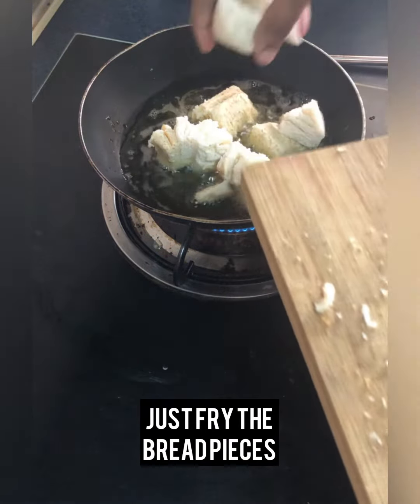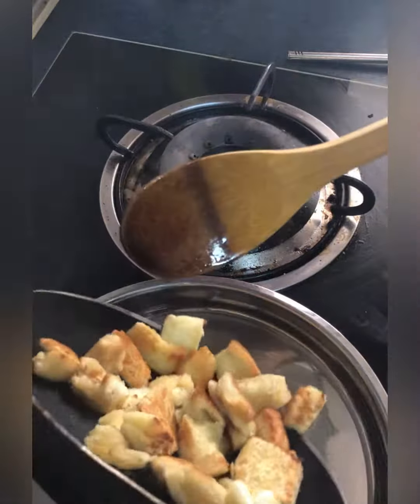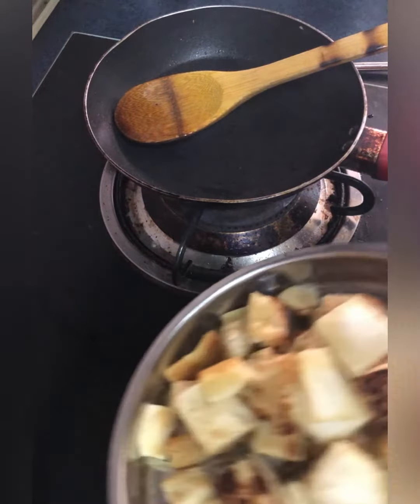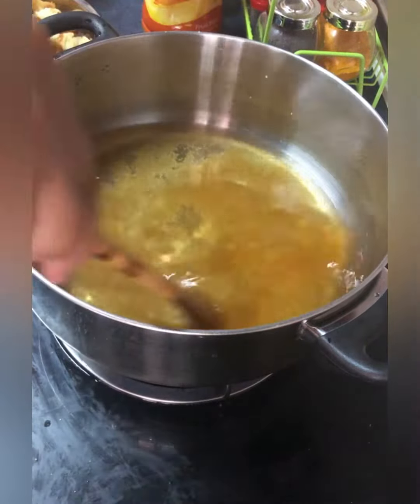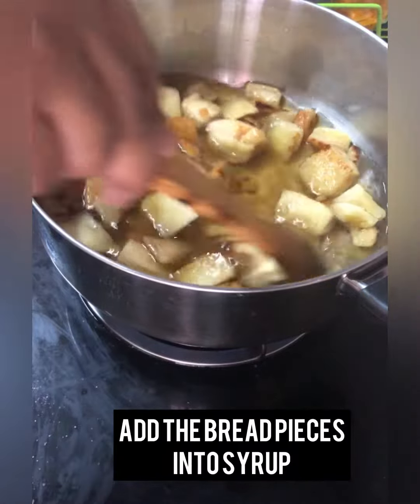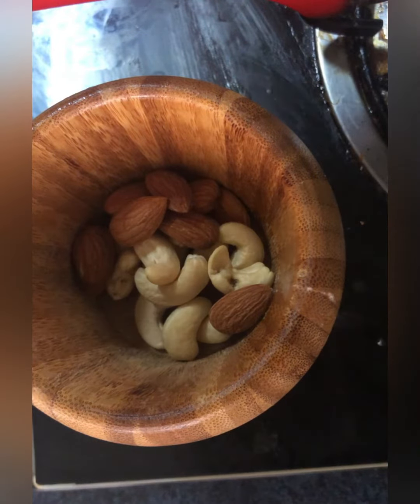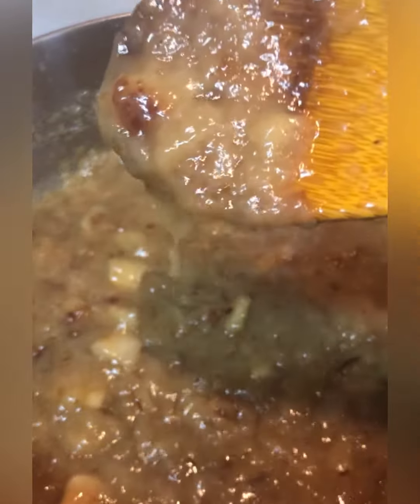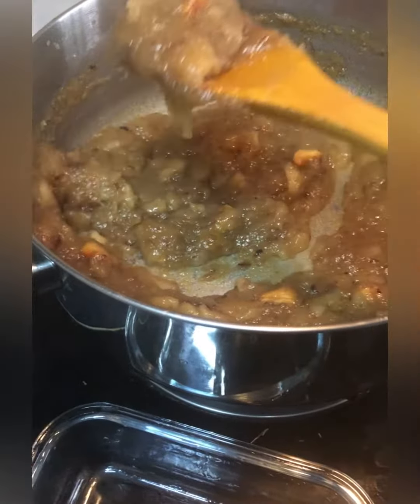Bread Halwa | Halwa Recipe